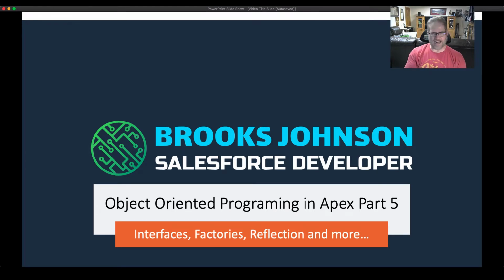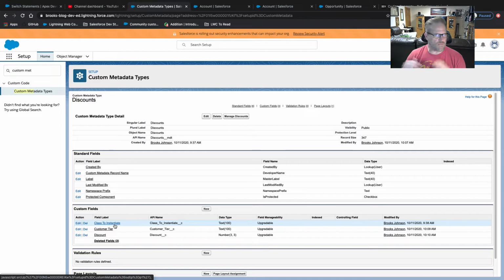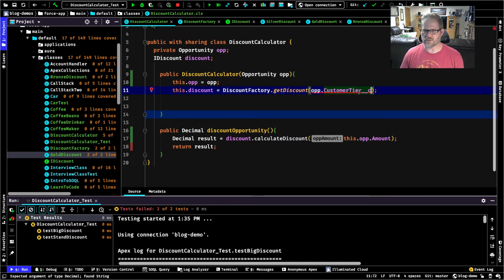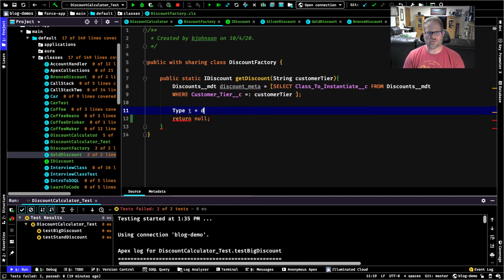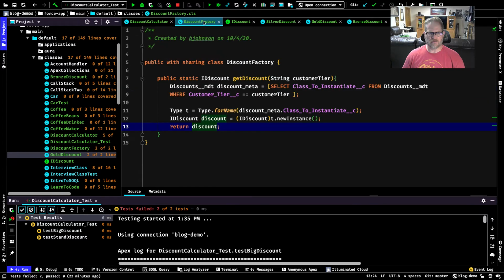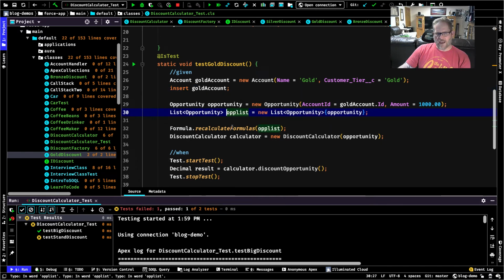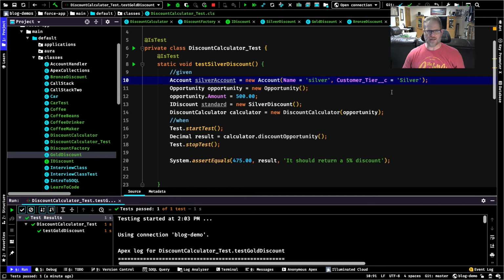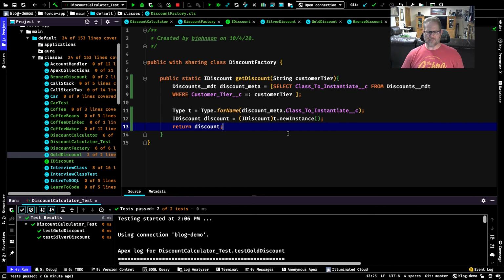How to Implement a Simple Factory in Apex with Custom Metadata and the Type class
We will implement a simple factory pattern in Apex by using custom metadata and the Type class.